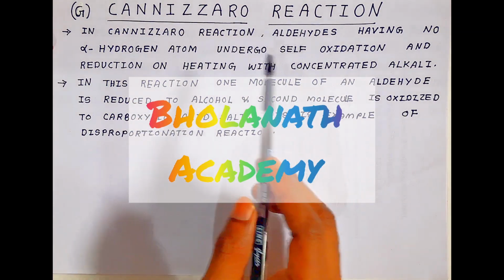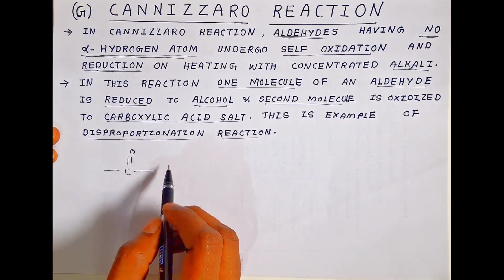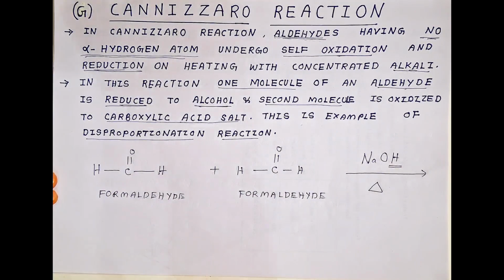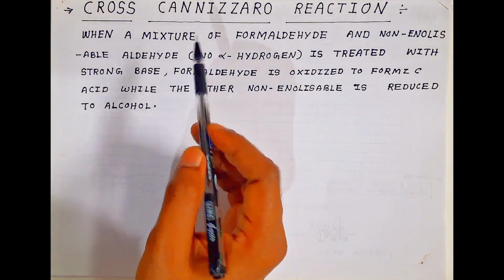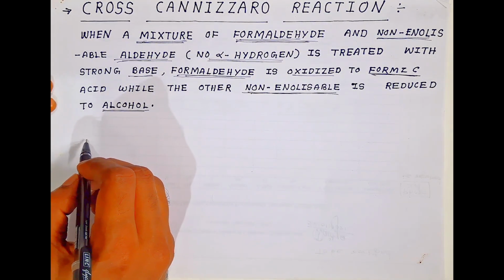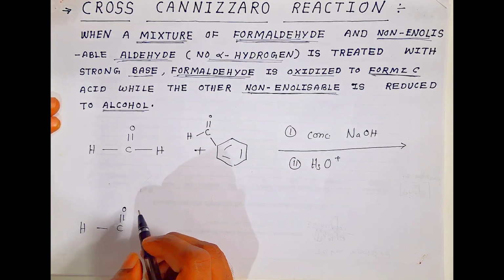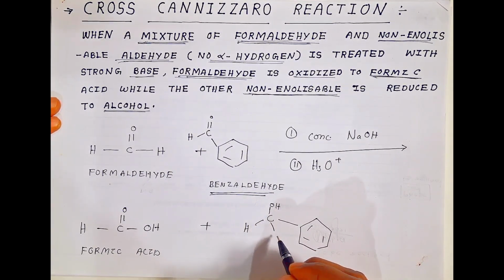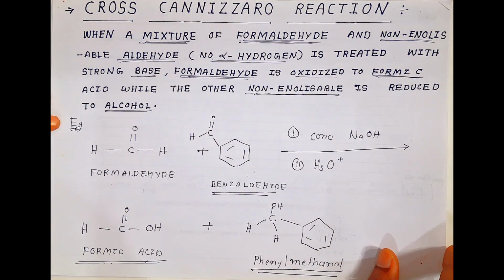Cannizzaro Reaction & Crossed Cannizzaro Reaction | Class 12 Chemistry | Easy Explanation for Boards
Cannizzaro Reaction & Crossed Cannizzaro Reaction | Class 12 Chemistry
In this video, we explain Cannizzaro Reaction and Crossed Cannizzaro Reaction in detail with mechanism, examples, and NCERT-based explanation. This topic is very important for Class 12 Chemistry Board Exams 2025 and competitive exams like JEE & NEET.

Useful for:

Class 12 Chemistry Board Exams 2025

NEET UG & JEE Mains/Advanced aspirants

Students preparing for organic chemistry reactions